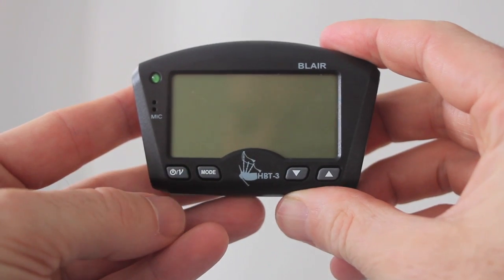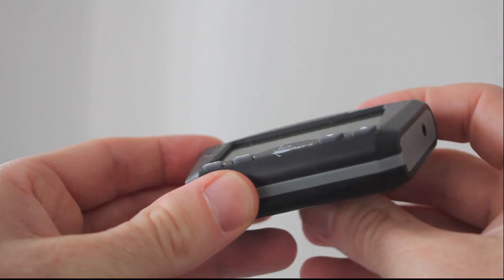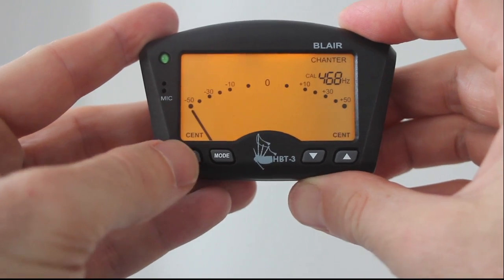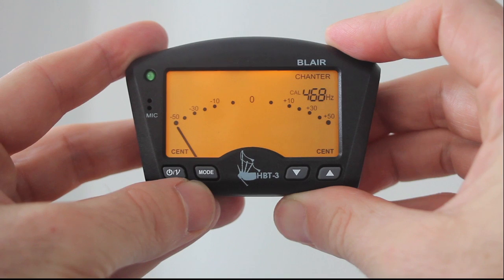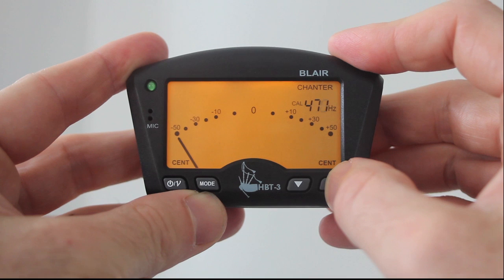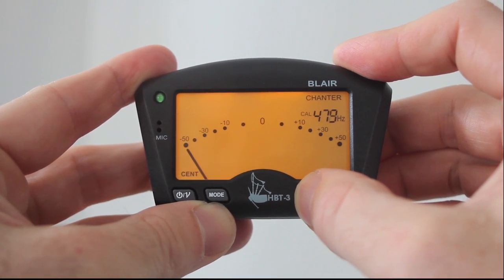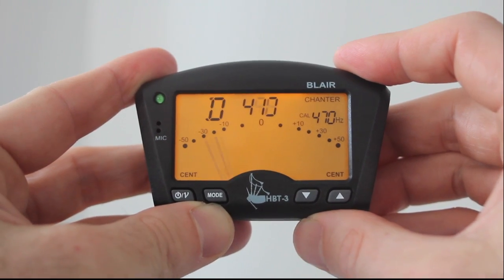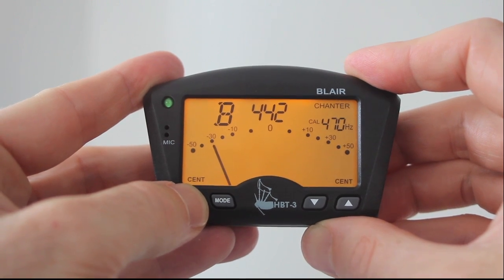Bagpipe Tuner - Blair HBT3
Features of the Blair HBT-3 Bagpipe Tuner